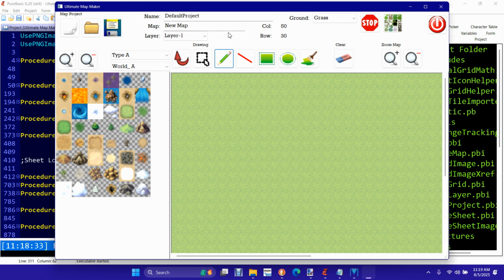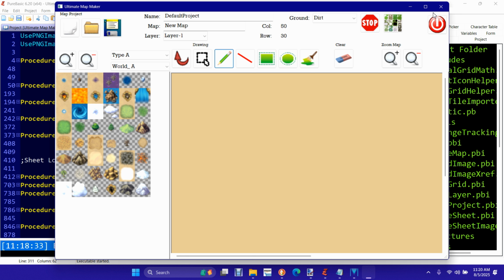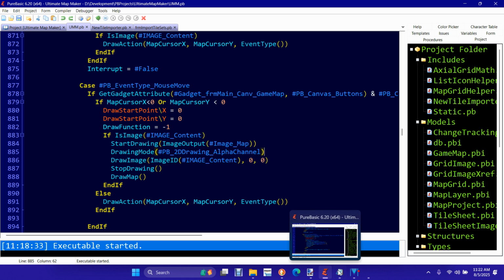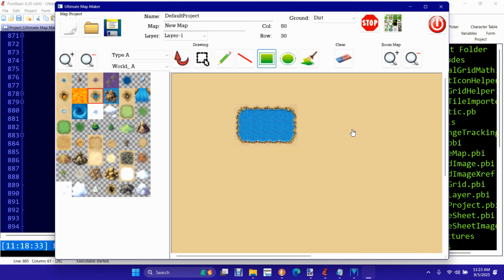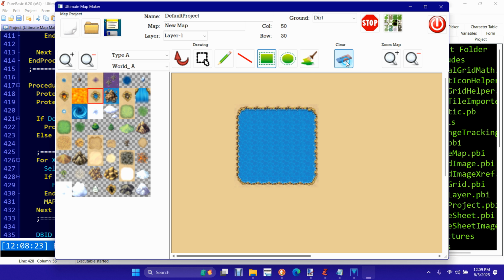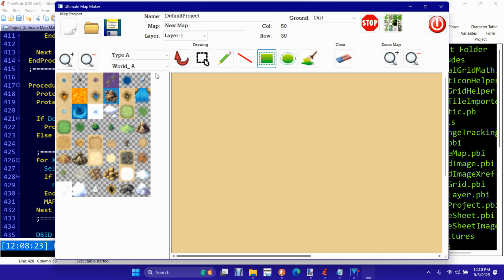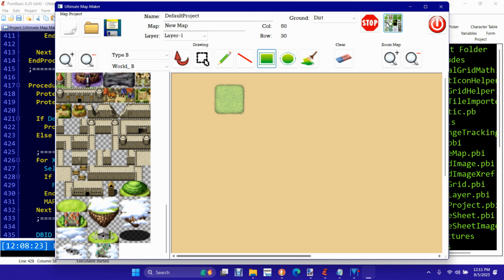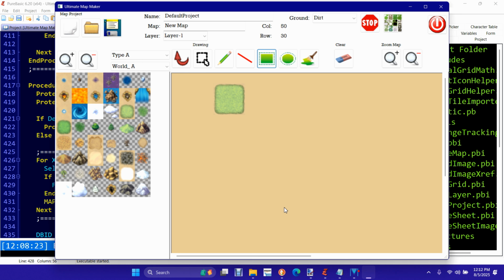PureBasic RPG Style MapMake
Finishing th complete review of the latest TileSheet Rewrite, and the many additional changes made yesterday and this morning. This will be as two part video.  Understanding the code behind the Import,  and how tiles are NOW stored as SpriteSheets. How they are used via a Type Module (ImageType).